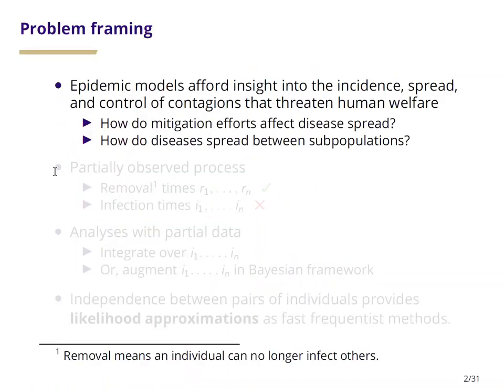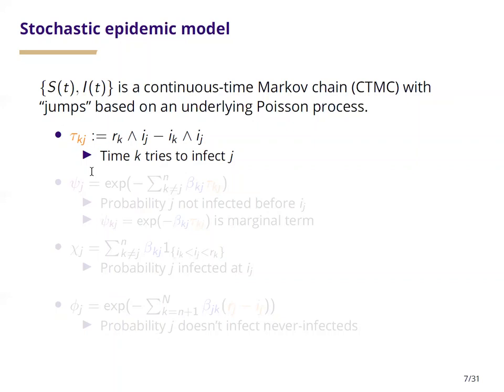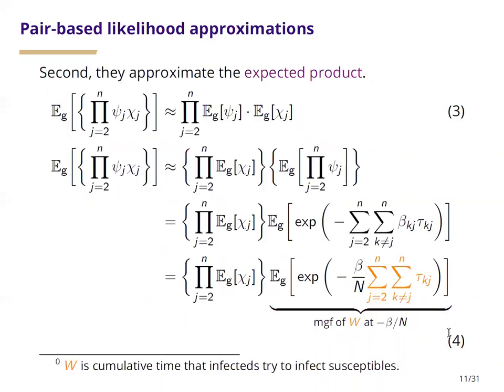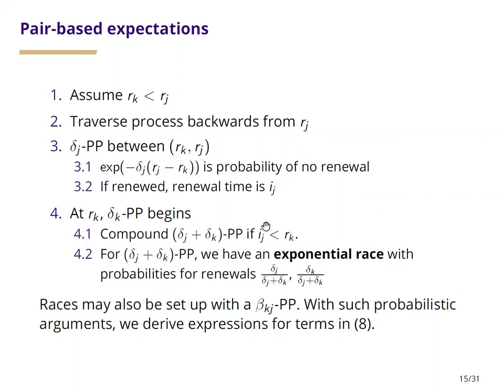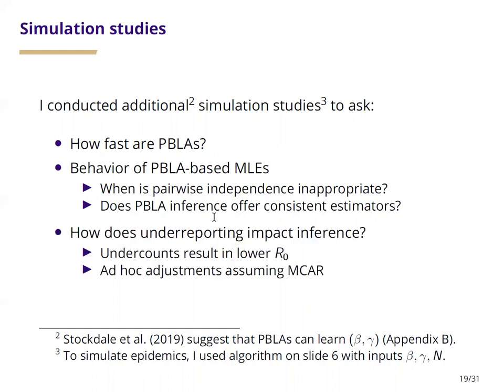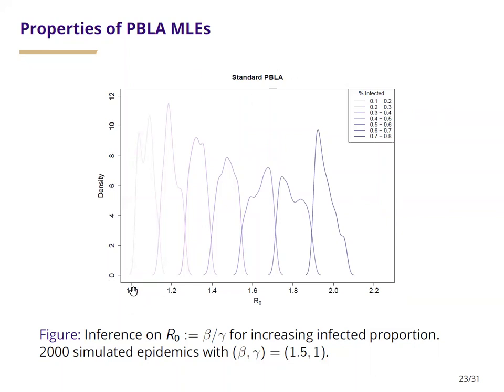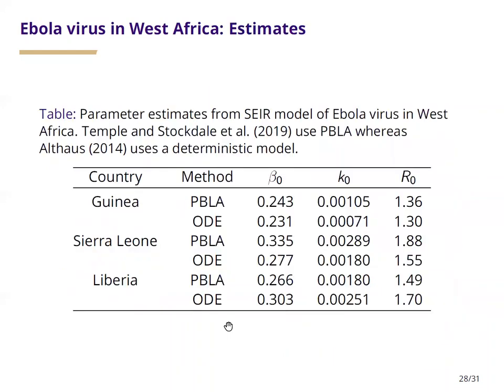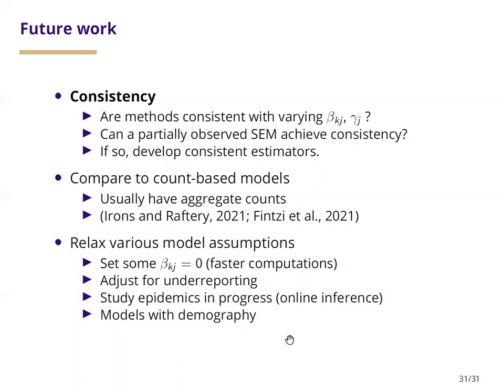Pair-based likelihood approximations for stochastic epidemic models SEMs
This is a recording of my PhD preliminary exam. The original research is in